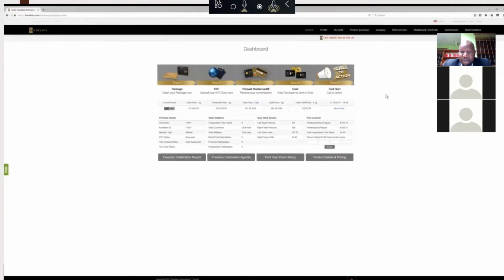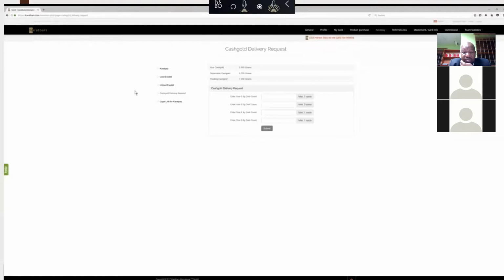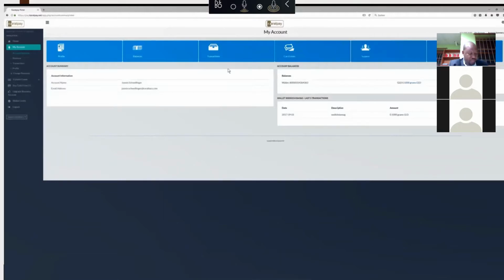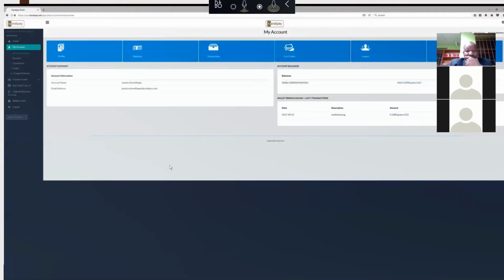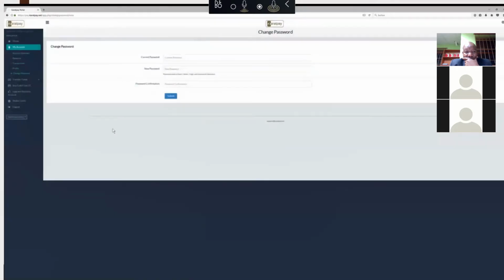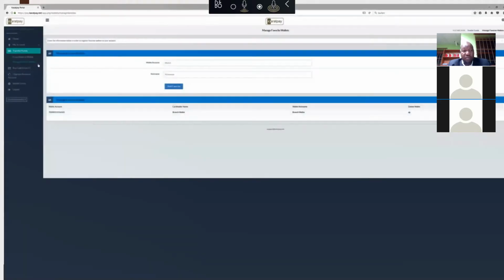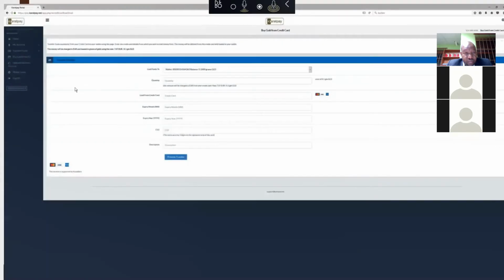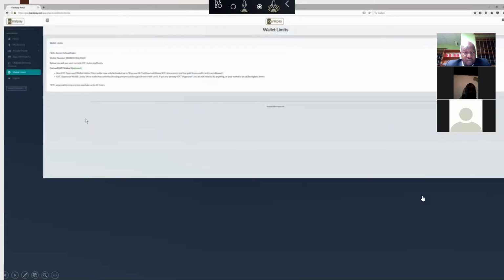Planetfx Gold Online Session#2 Part 3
Karatpay from Karatbars International, is a unique payment solution that enable us to use gold as a store of value and a payment mechanism.